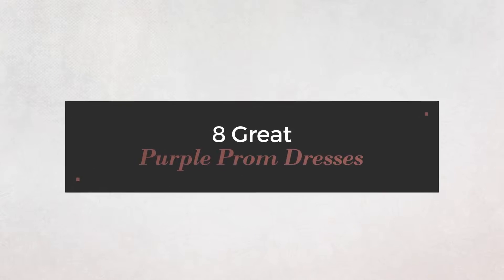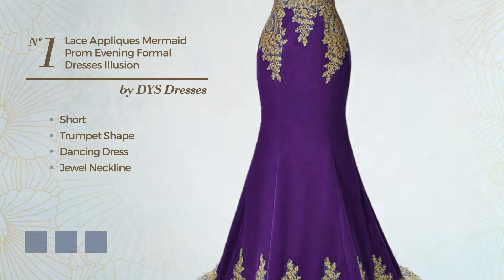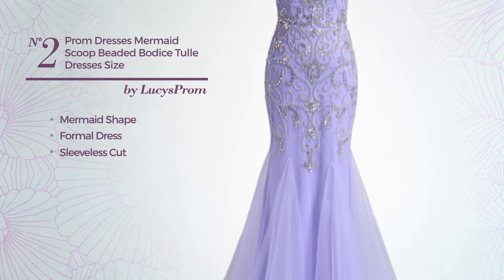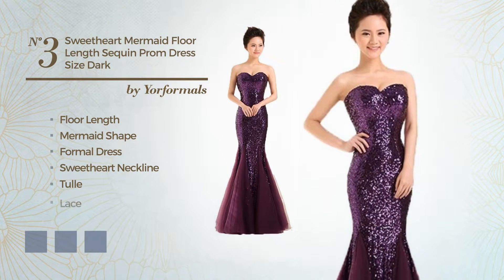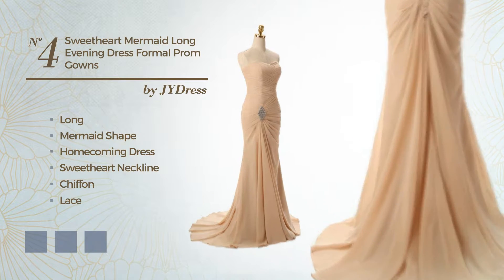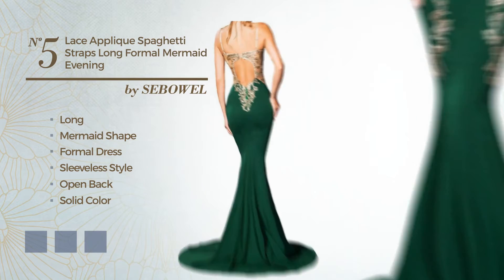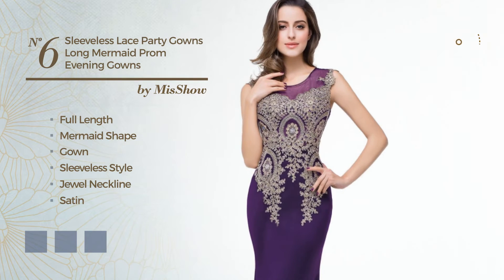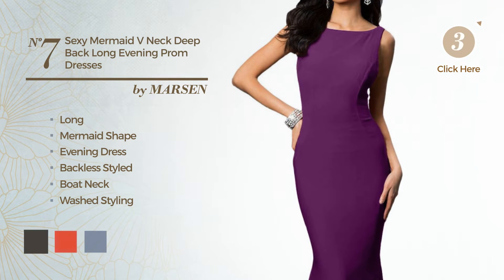8 Great Purple Prom Dresses Mermaid Collection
8 Great Purple Prom Dresses Mermaid Collection

Shop for Great Purple Prom Dresses from Mermaid Collection
DYS Women's Lace Appliques Mermaid Prom Evening Formal Dresses Illusion Neck...

LucysProm Women's Prom Dresses Mermaid Scoop Beaded Bodice Tulle Dresses Size...

YORFORMALS Women's Sweetheart Mermaid Floor Length Sequin Prom Dress Size 8...

JYDress Women's Sweetheart Mermaid Long Evening Dress Formal Prom Gowns

Women's Lace Applique Spaghetti Straps Long Formal Mermaid Evening Prom...

Women's Sleeveless Lace Party Gowns Long Mermaid Prom Evening Gowns Purple US8

Women's Sexy Mermaid V Neck Deep Back Long Evening Prom Dresses, Violet, Large

SIQINZHENG Mermaid Lace Appliques Jewel Formal Evening Dress Long Prom Party...

Try also